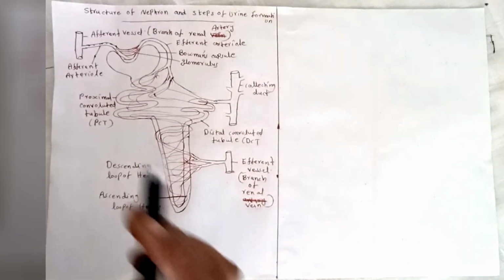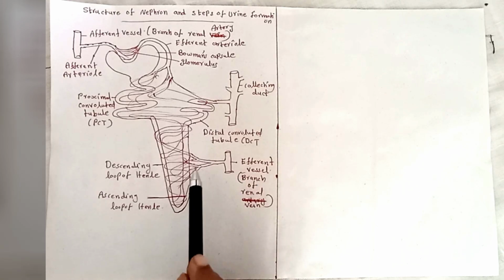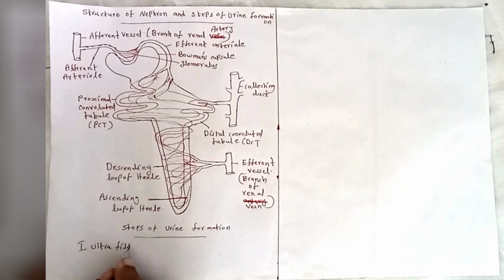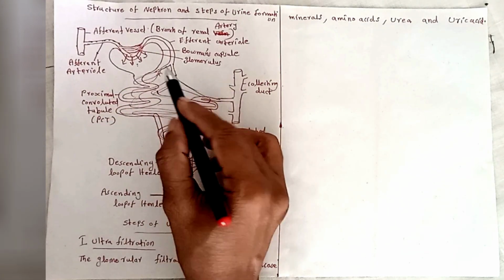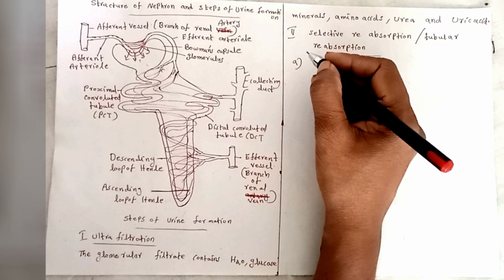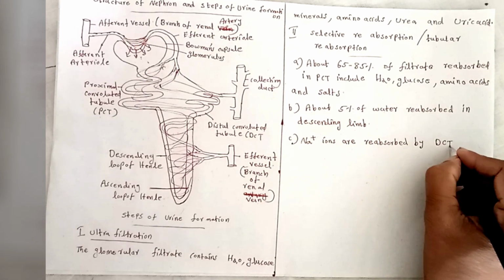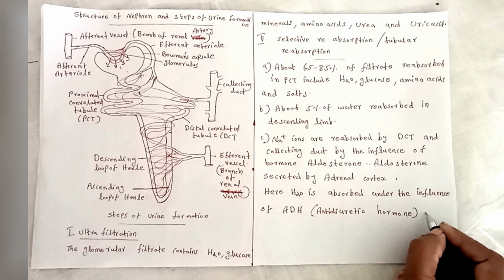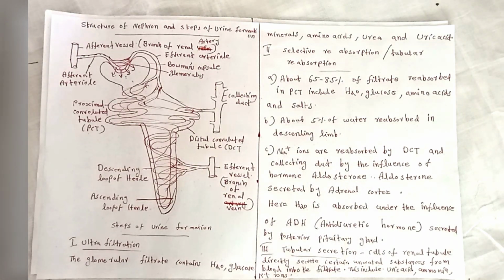Structure Of Nephron And Steps Of Urine Formation. Biology. Plus one, CBSE/ NCERT/ NEET.